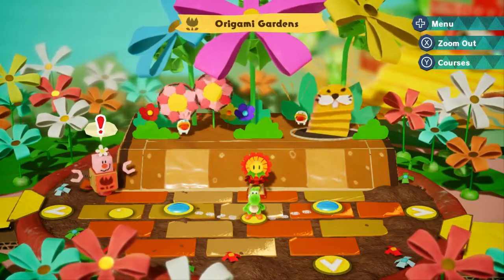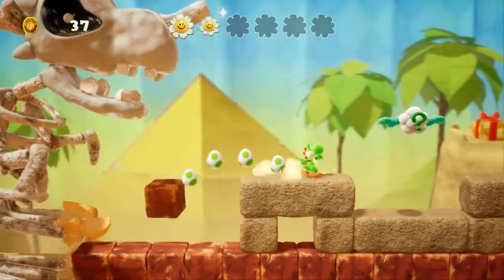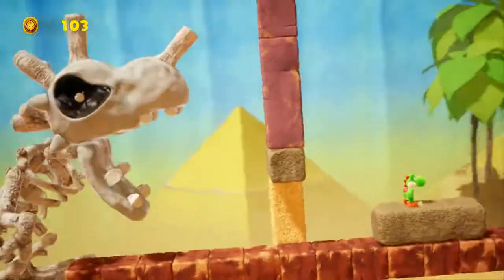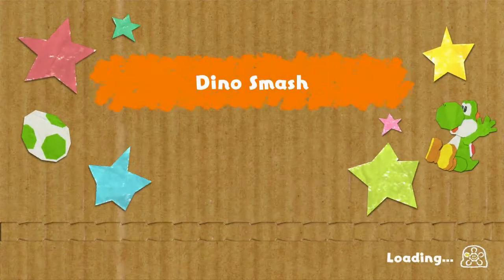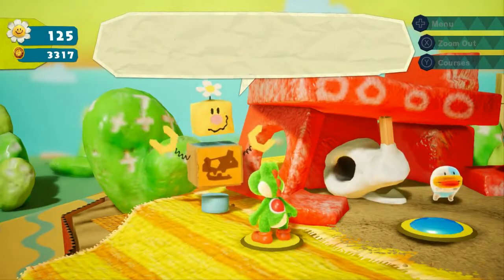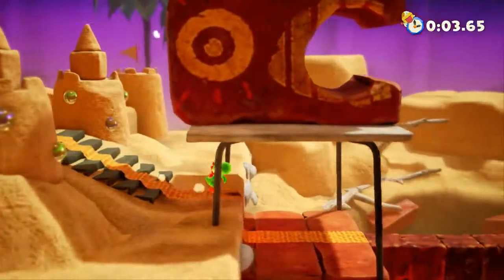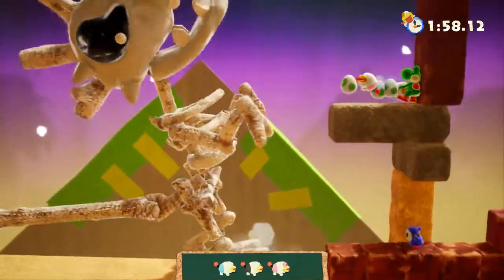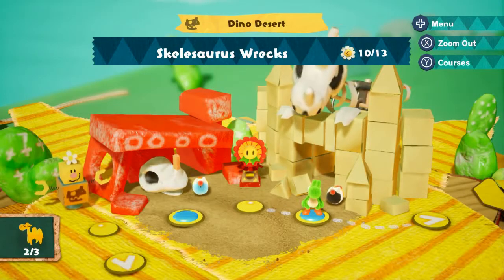Yoshi's Crafted World 9: Auto-Scrolling Misery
Now, I'll be the first to admit I made mistakes here, like forgetting you can shoot the Skelesaurus. But it doesn't change the fact I think auto-scrolling levels are annoying, especially since they usually come with a range of gimmicks that wouldn't otherwise be a hindrance.